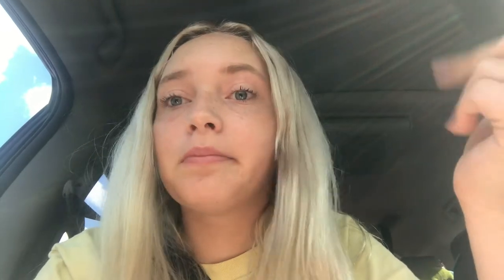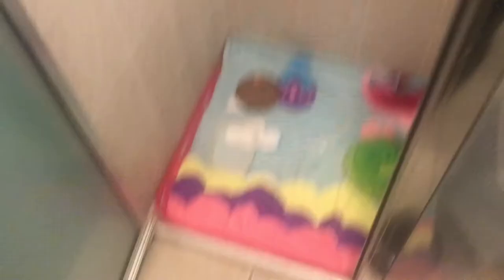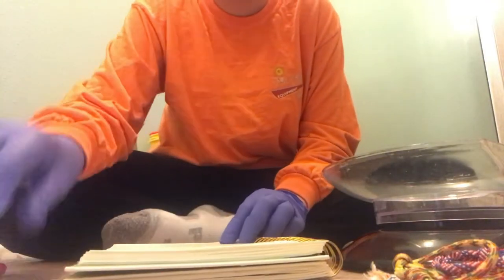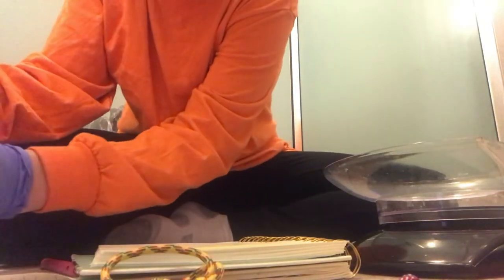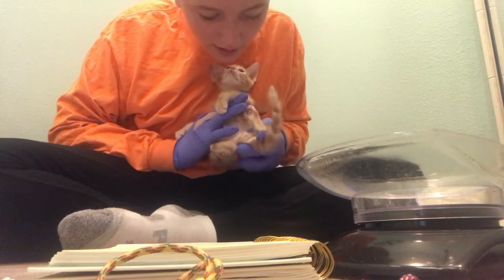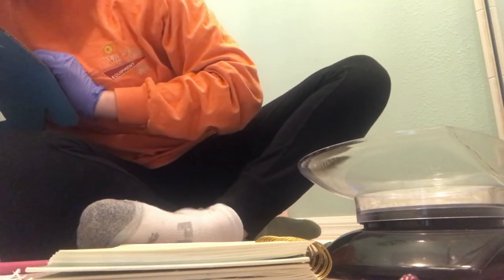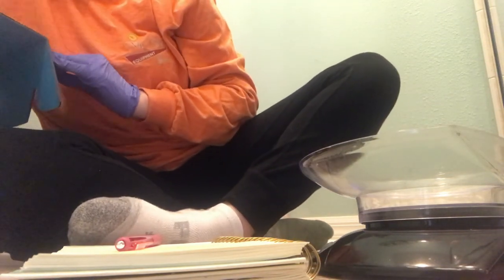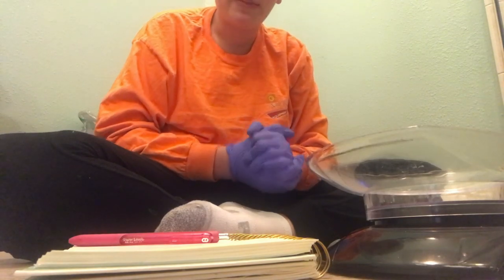GETTING NEW FOSTER KITTENS! || Coastal Kitten Care